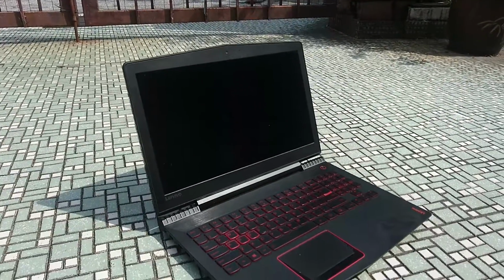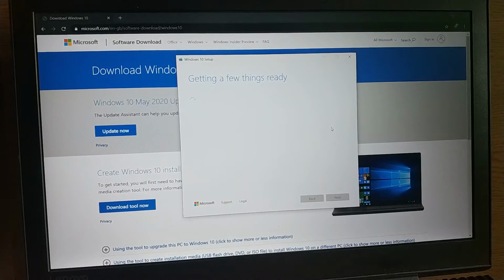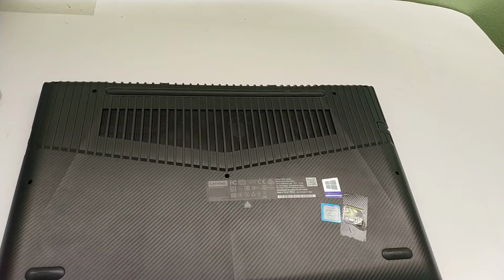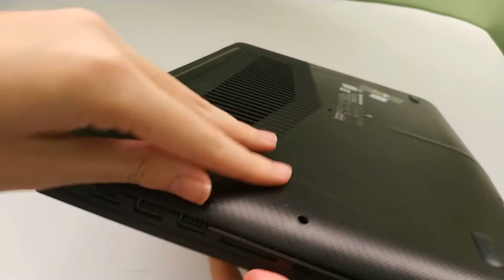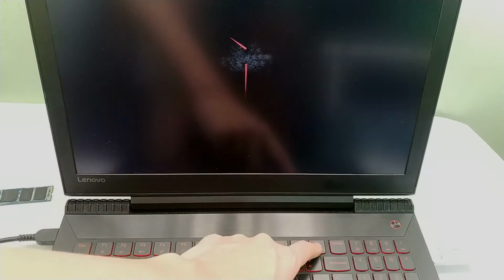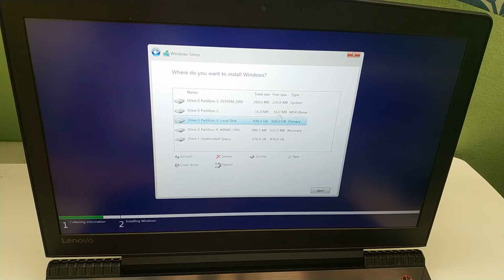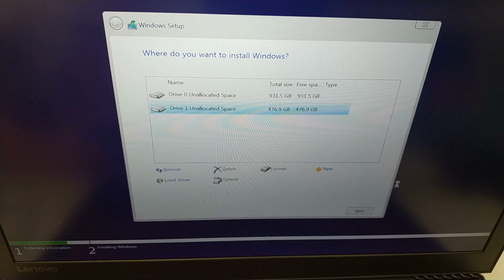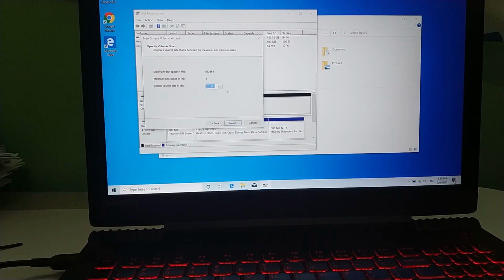Lenovo Legion Y520 | XPG SX8200 PRO SSD Installation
Installing XPG SX8200 512 SSD on the Lenovo Legion Y520.
Simple and easy process.